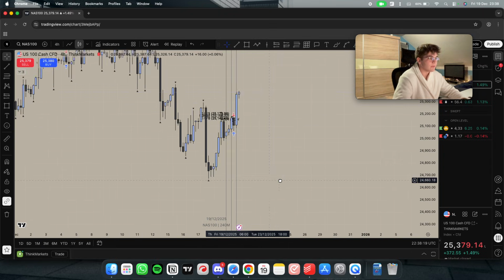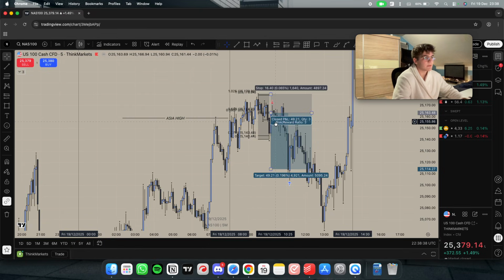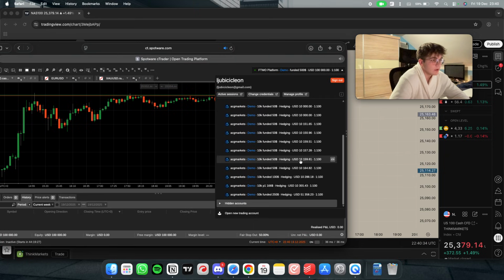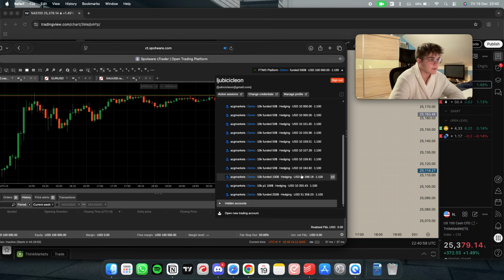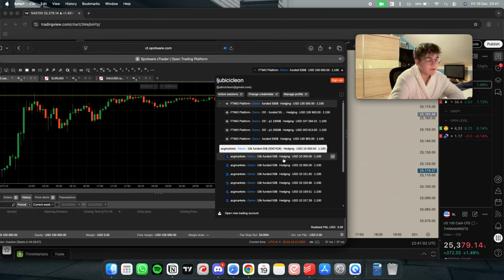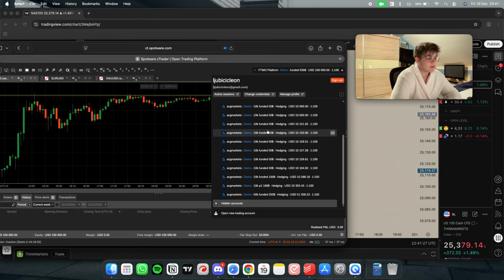HALF A MILLION IN FUNDING